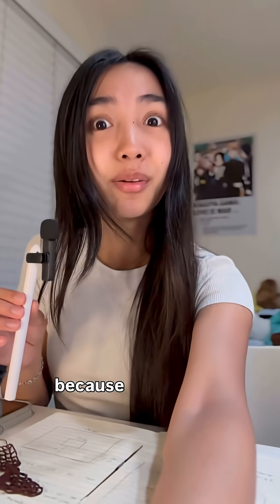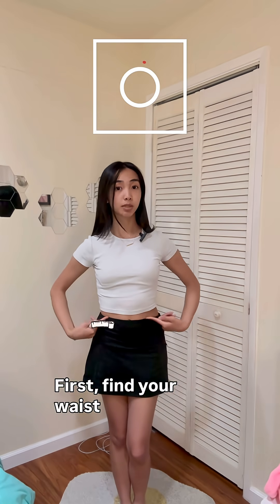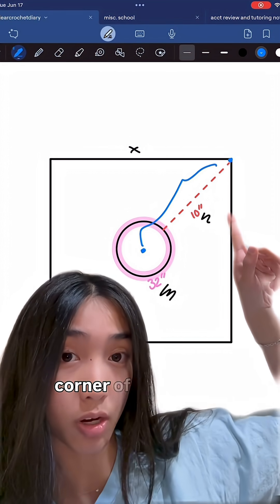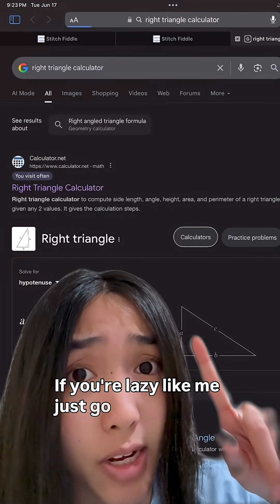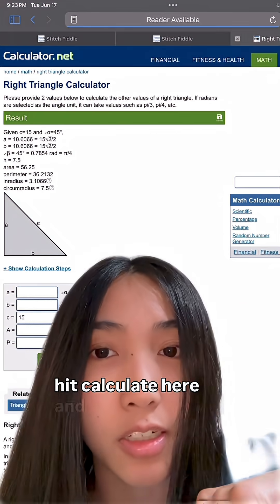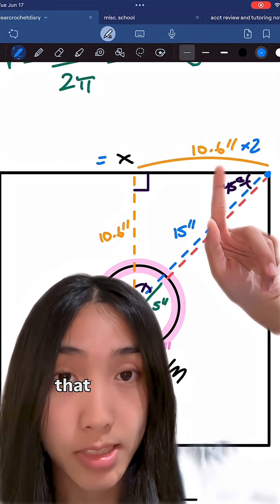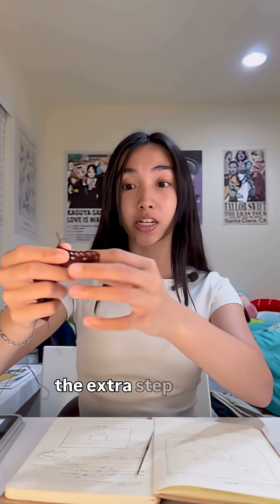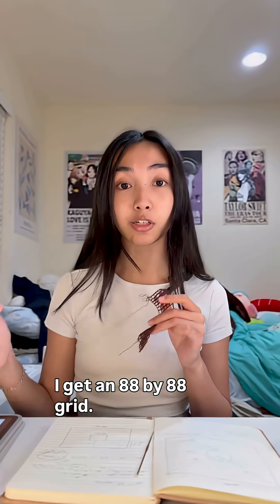crochet ALGEBRA⁉️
MATH27 Applied Trigonometry for Crochet: This course covers how to calculate dimensions needed for a crochet skirt made with a square plane.

did not think ppl would pay attention to the quick mention of math in my last post so i filmed this the same night after posting for yall 💃